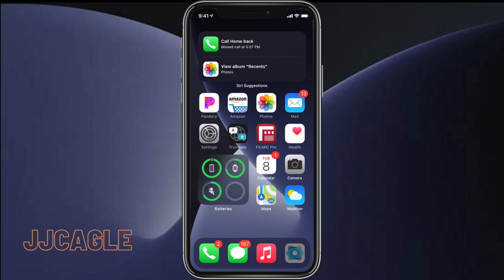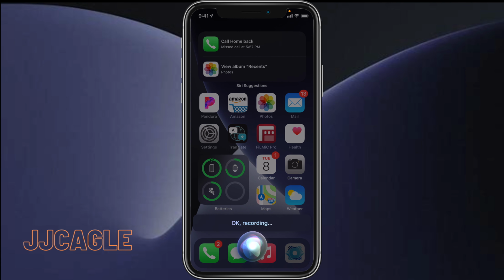iOS 14: How to Send Audio Messages with Siri